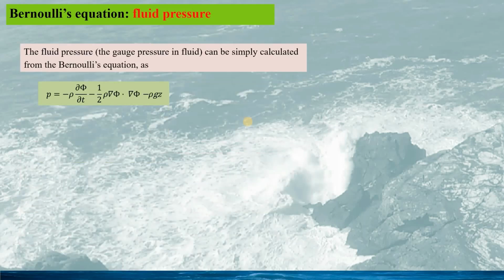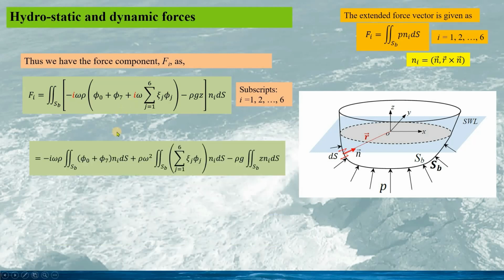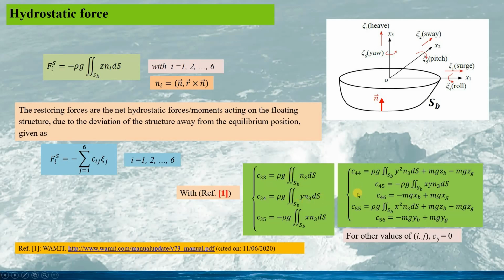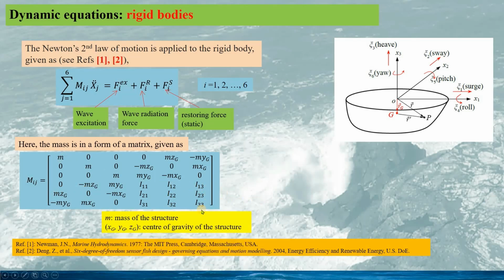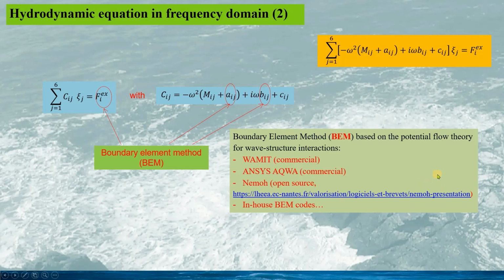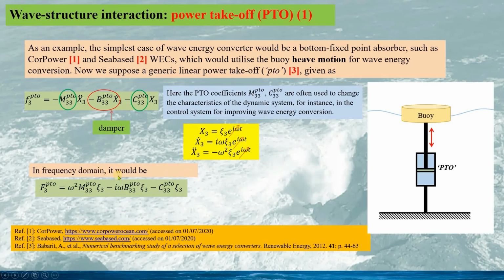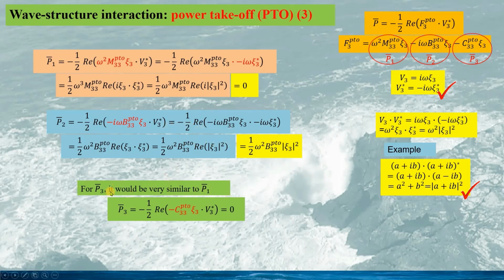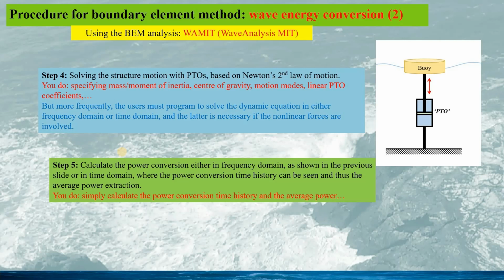[Wave Energy Conversion] Boundary element method, Part 4, forces, motions and energy conversion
- the calculation of forces/moments: restoring forces, excitation and radiation forces
- rigid body motion (6 DOF motion)
- Power take-off forces
- frequency domain dynamic equation
- power conversion (average power)
- summary of BEM method for wave energy conversion